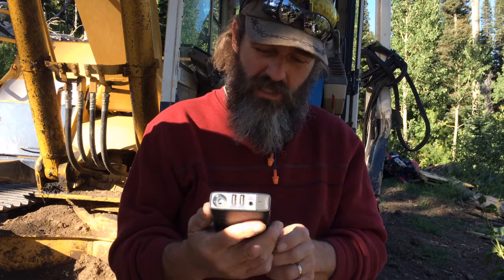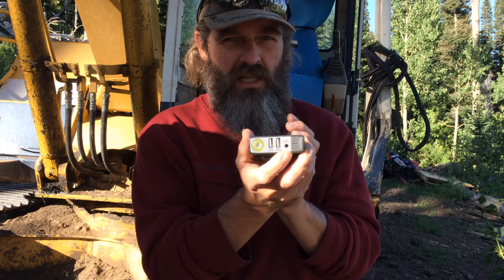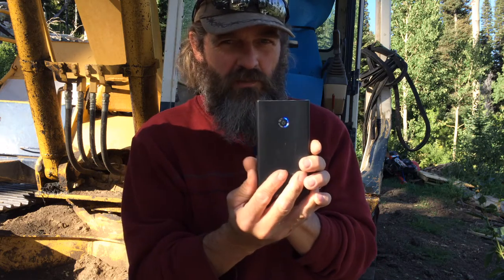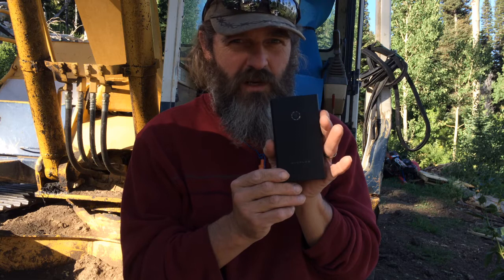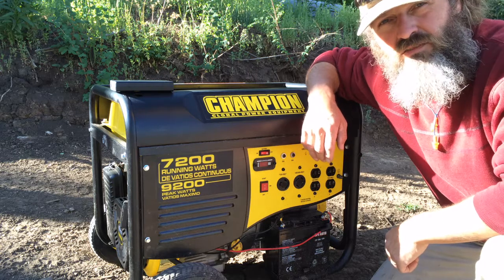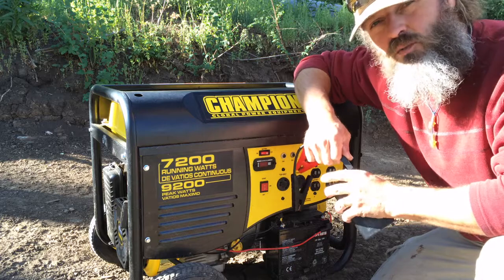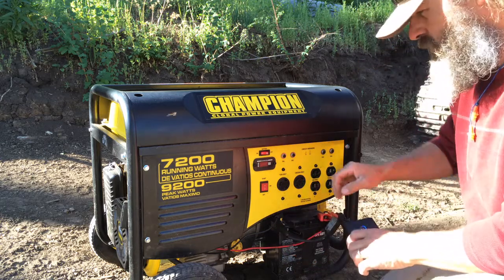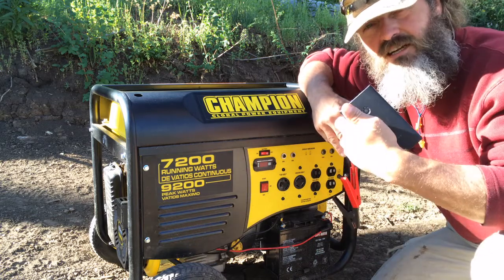Winplus Power Bank and Jump Starter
We have a large gas generator that we use once-in-a-while. Since it is a remote start, we normally leave it in "stand-by" mode. One of the switches has a little light in it, and when the generator is just left in stand-by mode...it will end up eventually draining out the battery.

So, a while ago we got the Winplus Power Bank and Jump Starter at Costco. Not only have we been able to use it as a powerbank to charge our iPhones, but we have been able to use it to jumpstart our generator as well.

Keep track on what we are working on, not only on Youtube. Be the first to know...

Back to Nature Living is dedicated to share and teach about the “back-to-nature lifestyle”. On this site you will find ideas, recommendations, sharing of expertise and experience…everything to help like-minded people to get things to consider in their own walk in life.